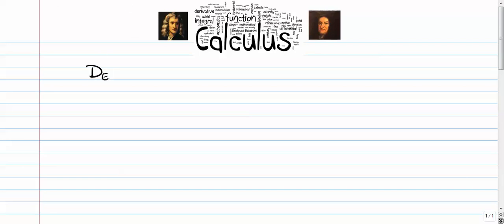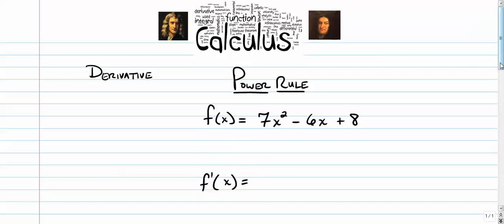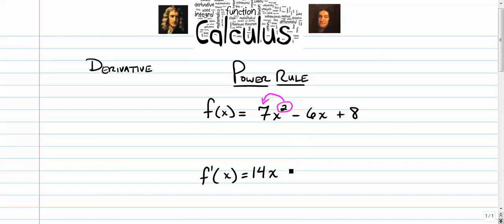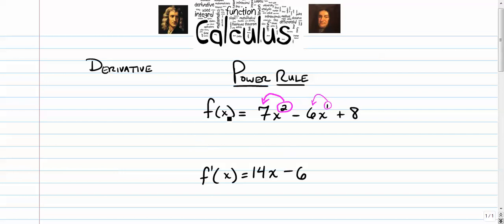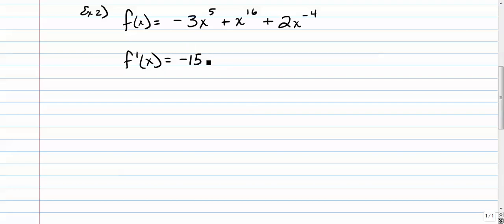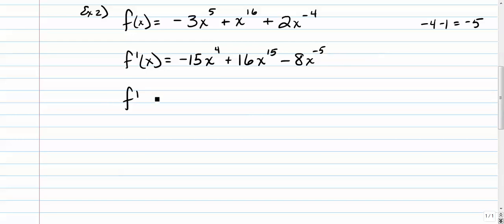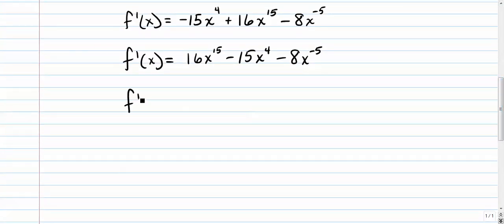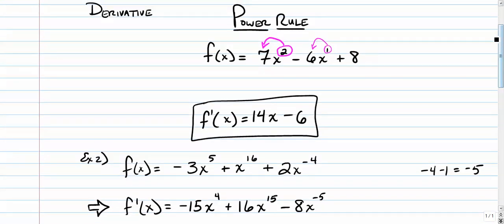Derivatives - Power Rule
How to find the derivative of a function using the power rule